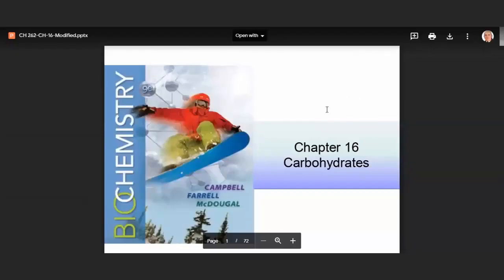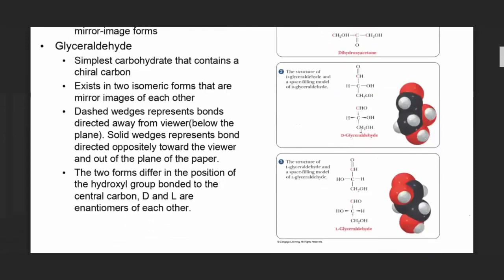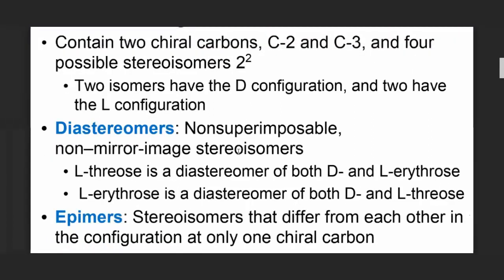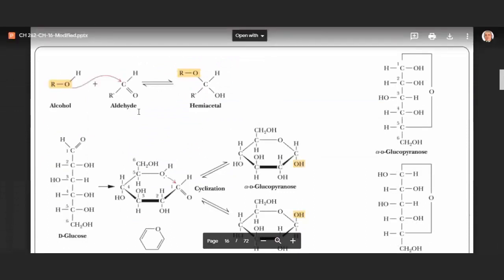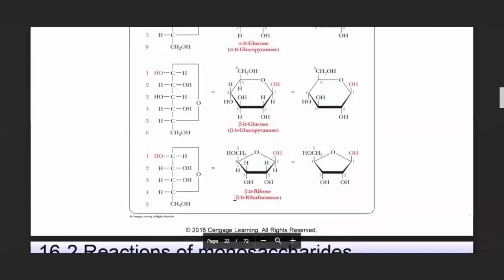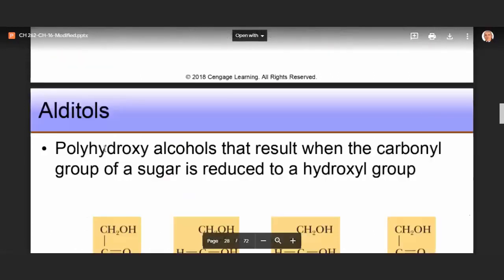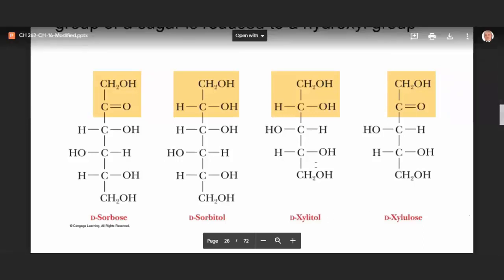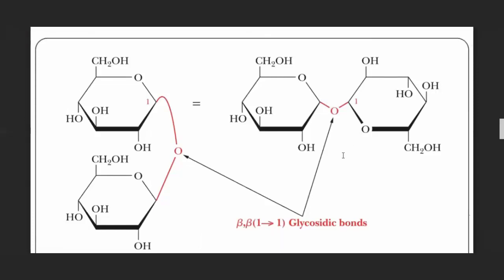Biochemistry - Chapter 16 - part1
هذا الشرح تم من قبل الدكتور الفاضل بركات الشابسوغ خلال الفصل الصيفي  للعام الدراسي 2021 في ظل ظروف جائحة كورونا